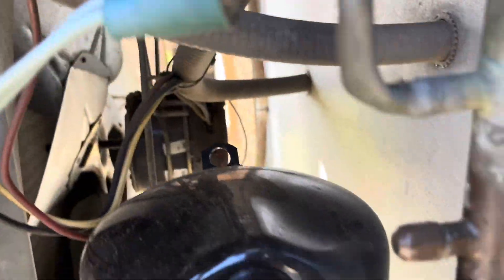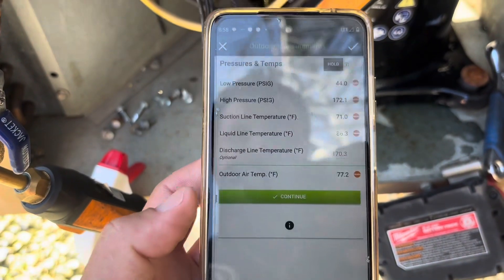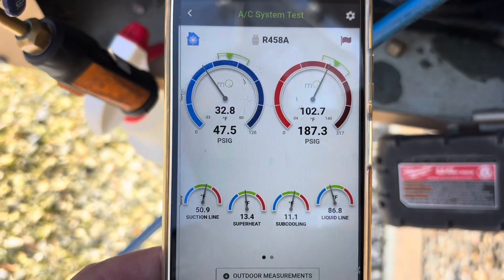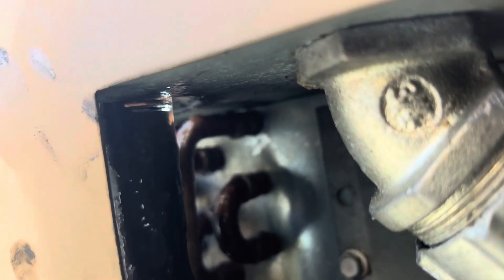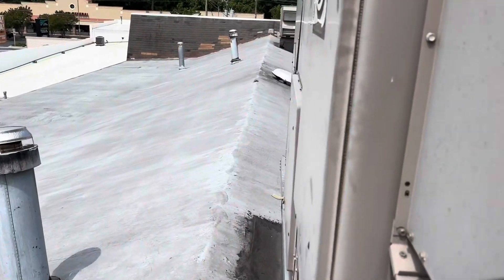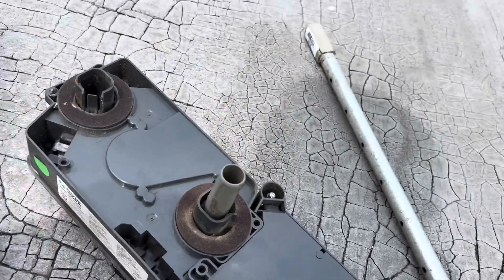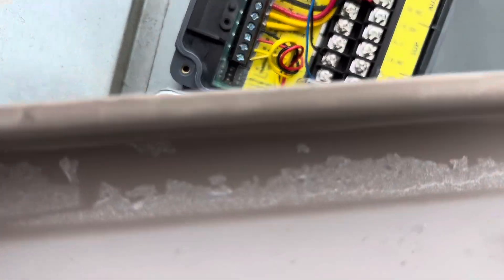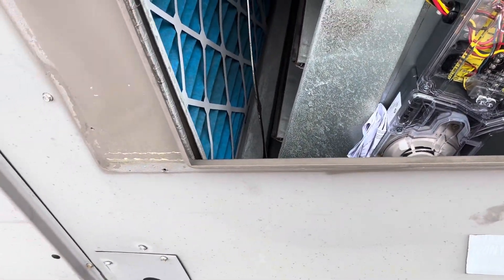Is Bluon R-458A The BEST R-22 Replacement Out There? Let’s Find Out!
In this video we try out Bluons R-22 replacement TDX-20 (R-458A). Is it the best out there?  Better than R-22 some say?!?  Let’s find out!

4 TO CHOSE FROM!

WisePro Tradesman Backpack: